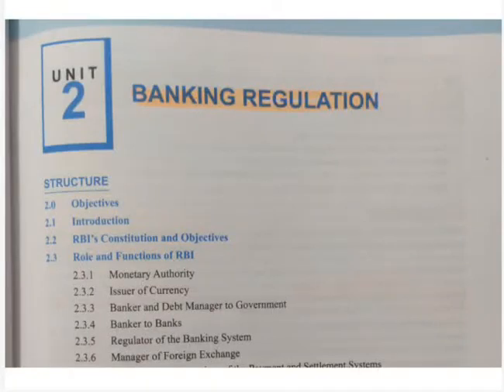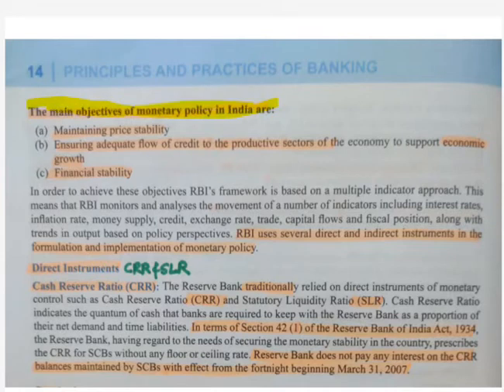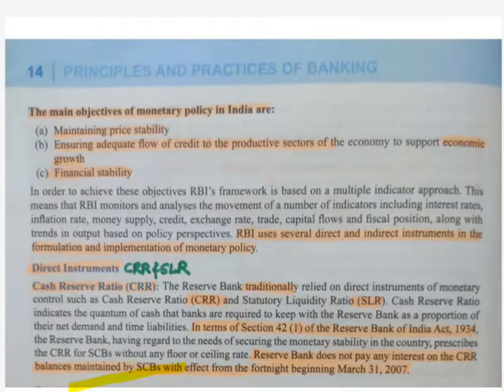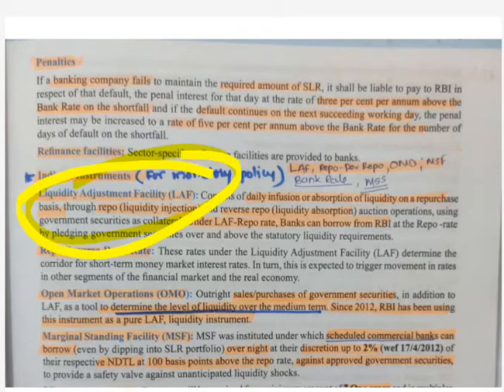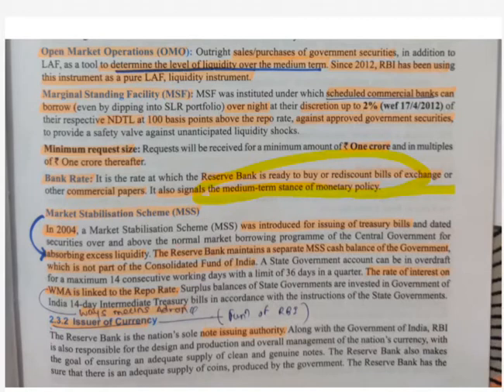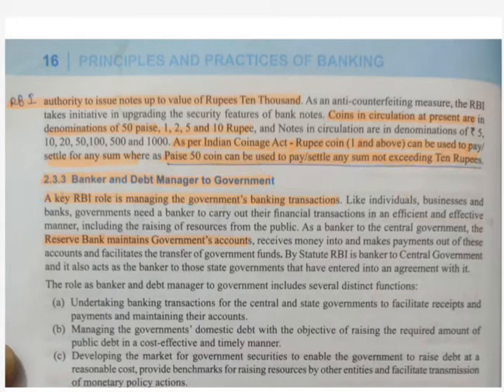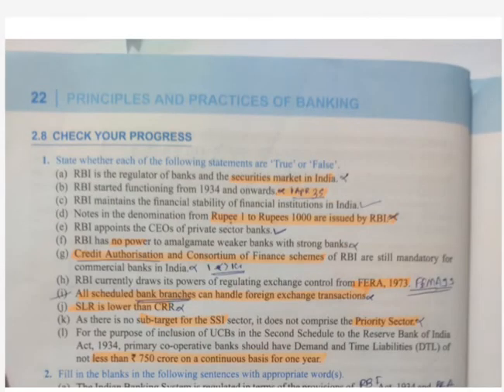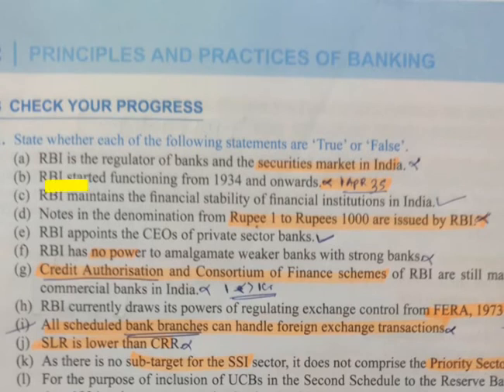JAIIB Principle And Practices of Banking Module A Unit 2 Banking regulation JAIIB IN ENGLISH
👍App For Mock Test.